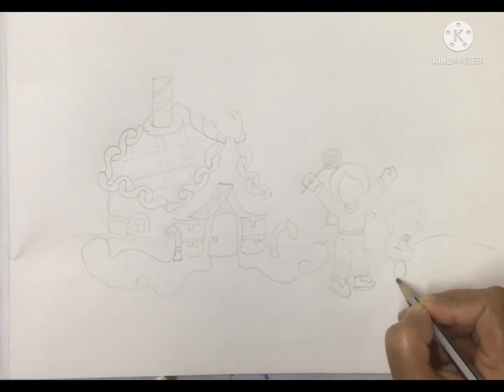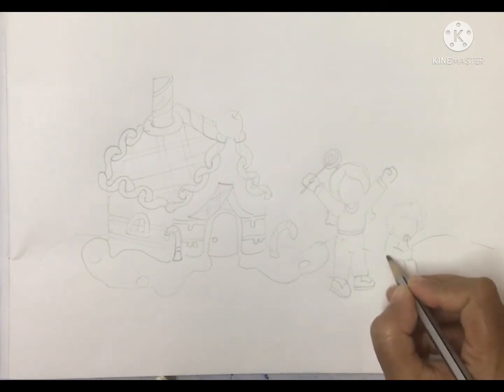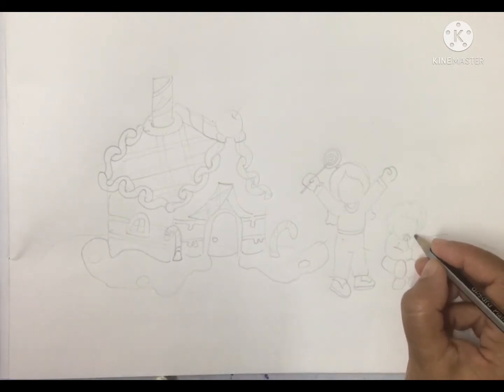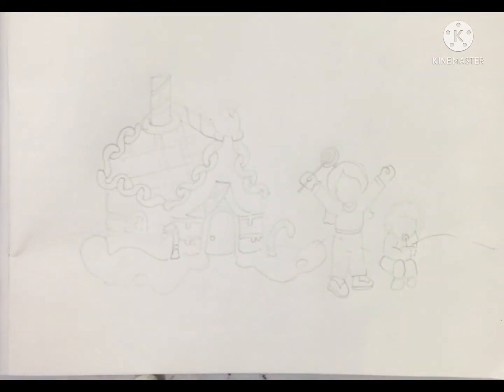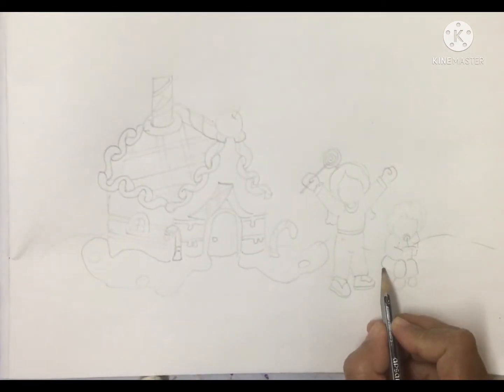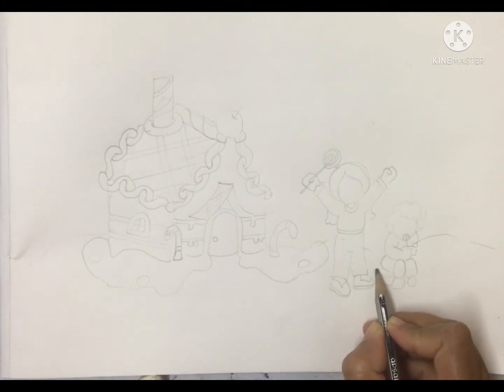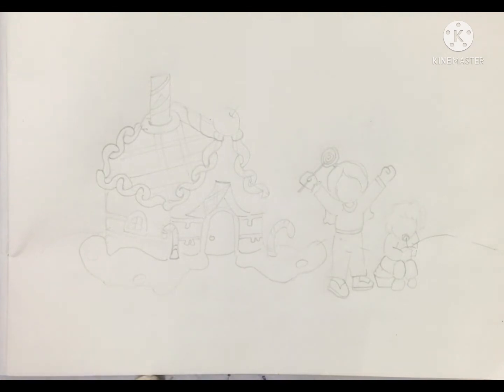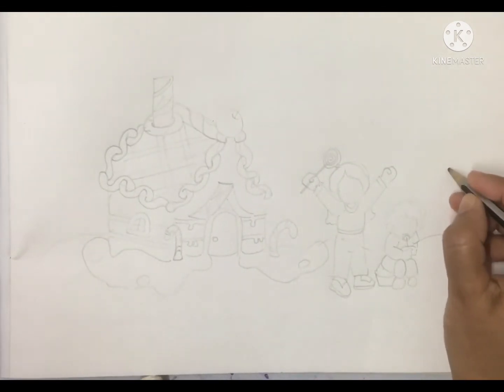Chocolate house drawing/ friendship day special : playing with friends in a chocolate house